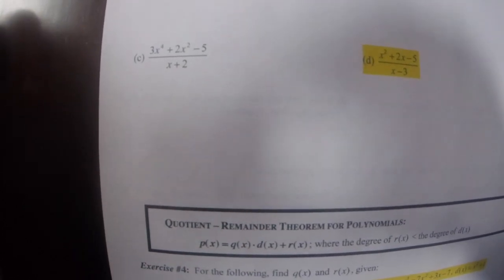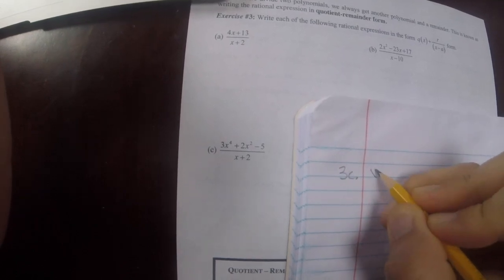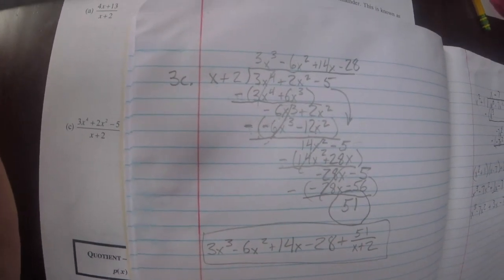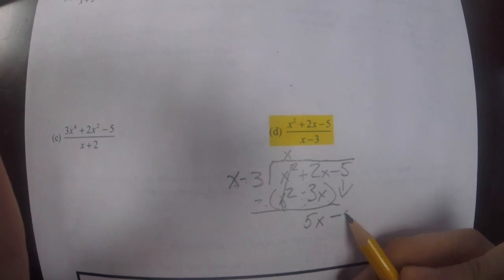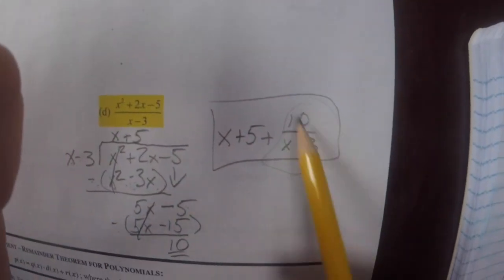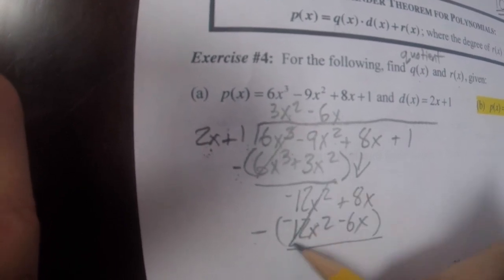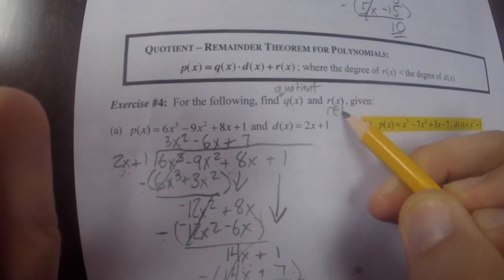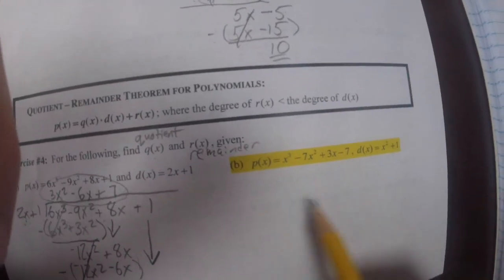10-6 Polynomial Long Division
This video is about Polynomial Long Division